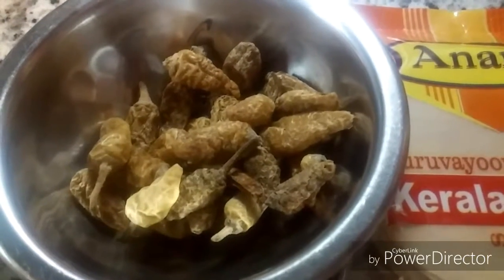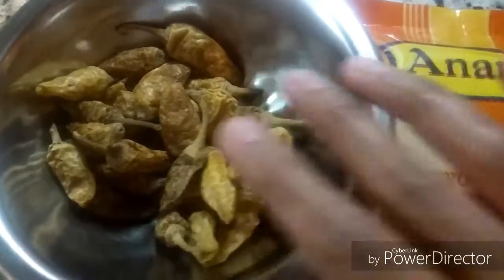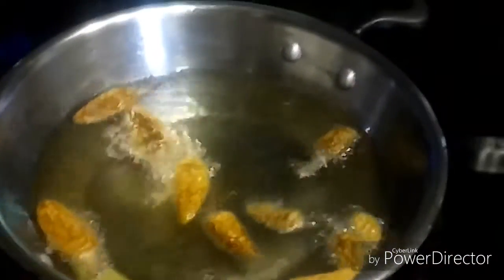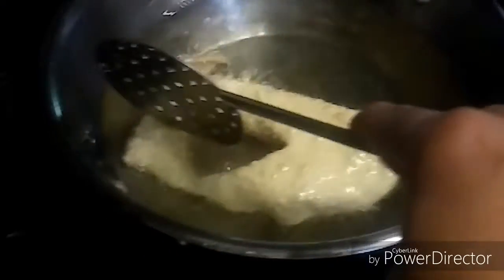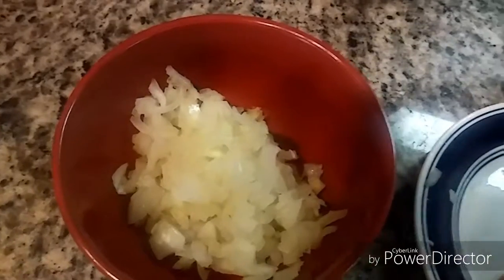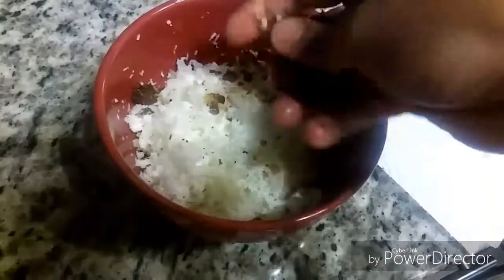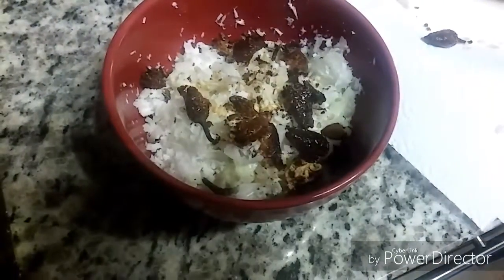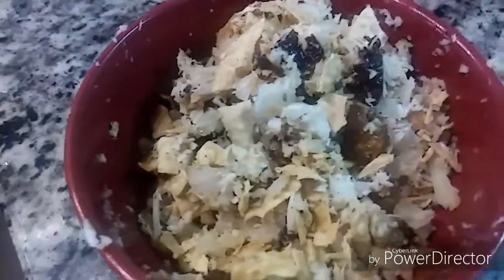Dahi mirchi or curd chilly Gojju